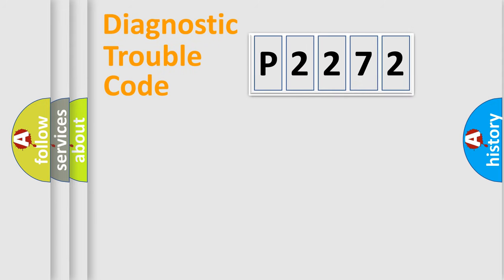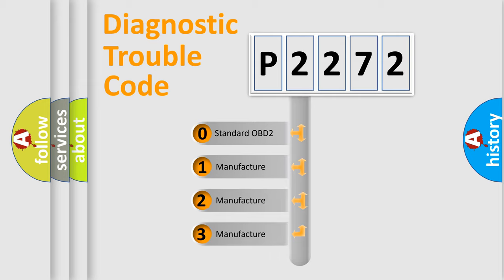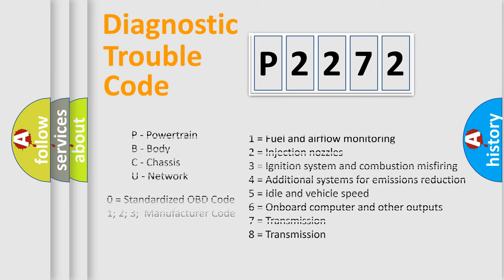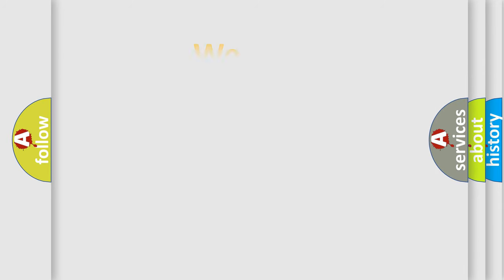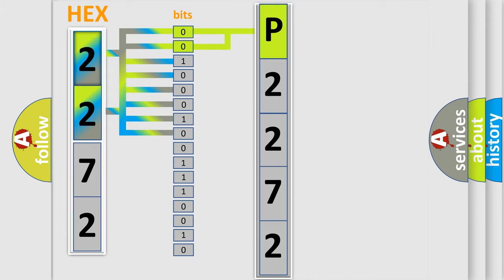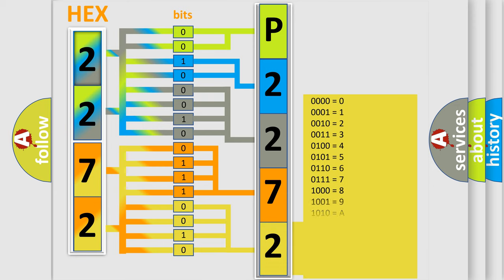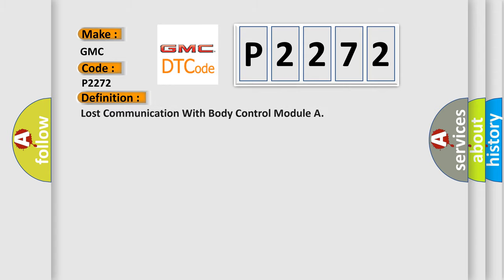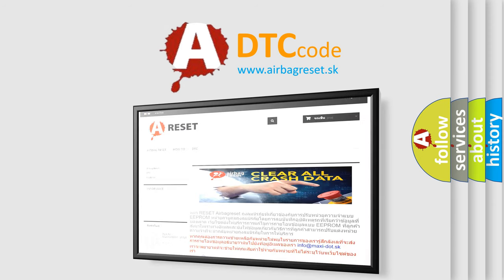DTC GMC P2272 Short Explanation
Contents:
0:21 Basic DTC analysis according to OBD2 protocol standard.
1:48 Insight into programming
2:58 A diagnostically understandable description of the Diagnostic Trouble Code
3:05 Basic error definition

Make:
GMC
Code:
P2272
Definition:
Lost Communication With Body Control Module A
Description: